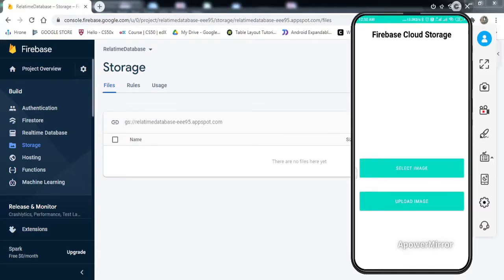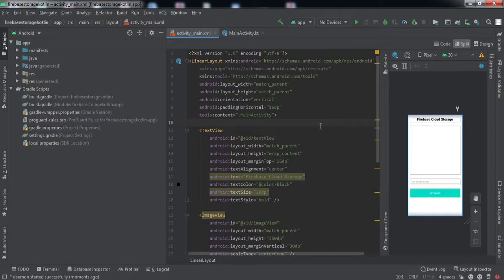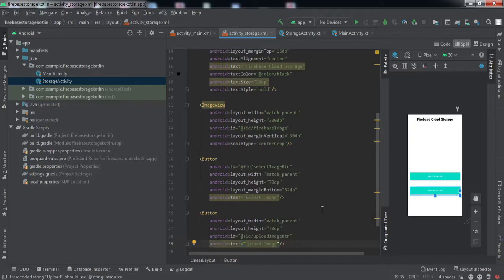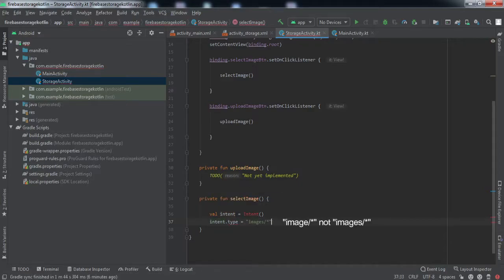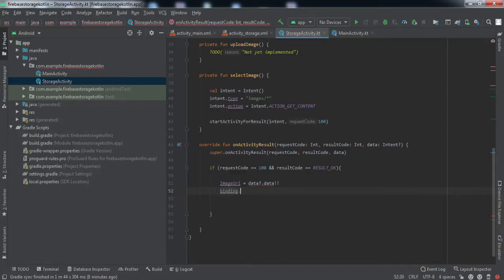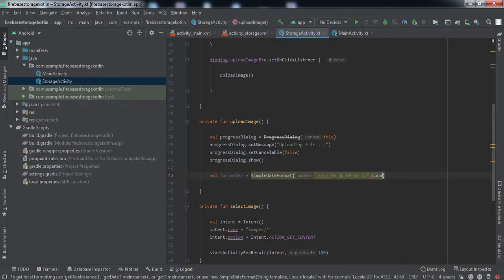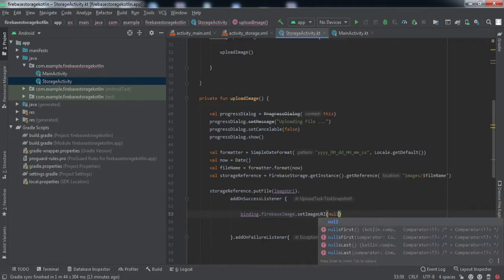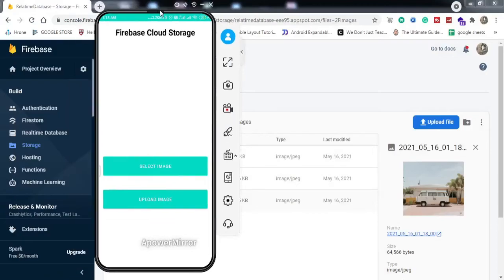Upload Image to Firebase Storage using Kotlin || Choose Image and Upload to Firebase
Hey Developers,
In this video, I have explained :

* How to upload the image from Android App to Firebase Storage using Kotlin

Time Stamps

0:00 - Introduction
1:20 - Frontend Code
3:55 - Backend Code
11:07 - Output